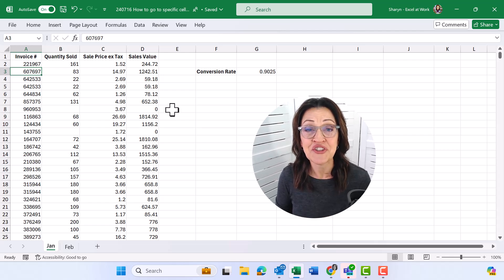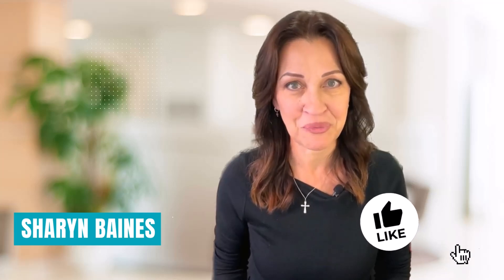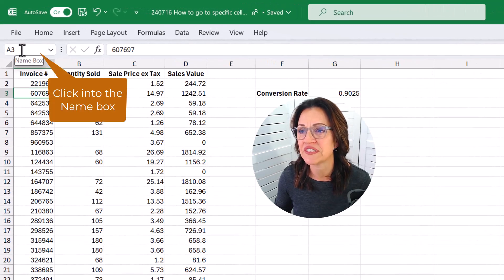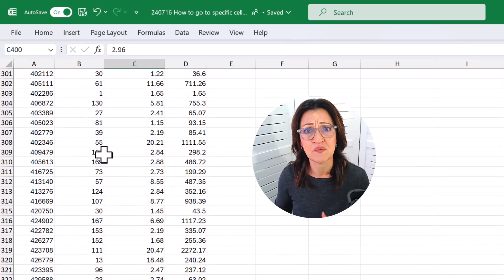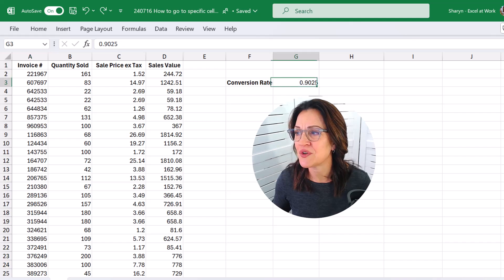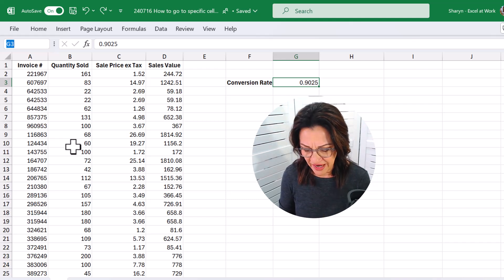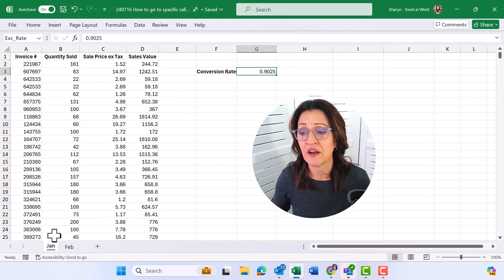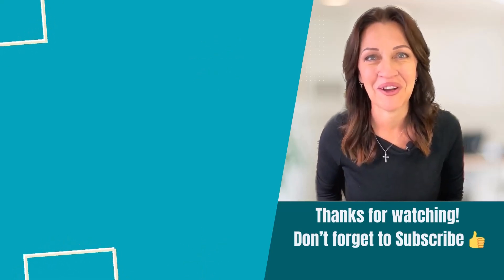How to GO TO a SPECIFIC CELL In Excel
Learn how to go to a specific cell in Excel. This tutorial will show you a simple yet powerful tip on quickly jumping to any cell you want. Whether you're trying to navigate large spreadsheets or need to find a particular cell instantly, this video will help you learn how to use Excel shortcuts to make your life easier. Perfect for anyone looking to sharpen their Excel skills!

In this Excel tutorial, you'll learn:

00:00 How to go to a specific cell in Excel
00:34 How to go to a particular cell in Excel
00:59 Find and Go back to the selected cell
01:20 How to name a cell in Excel so that you can quickly find it
02:14 How to find cell name in Excel

📣 Share this with someone who would enjoy this tip 🎉